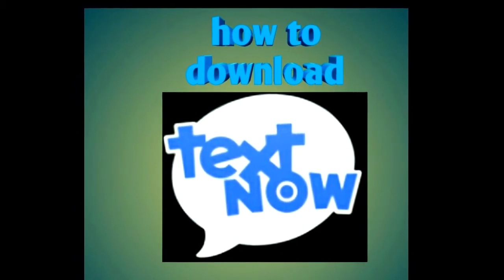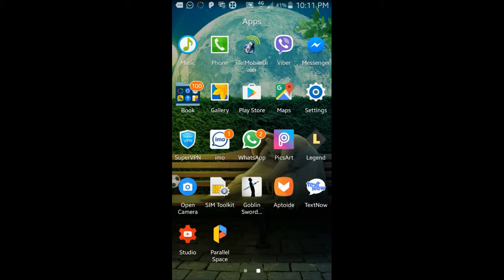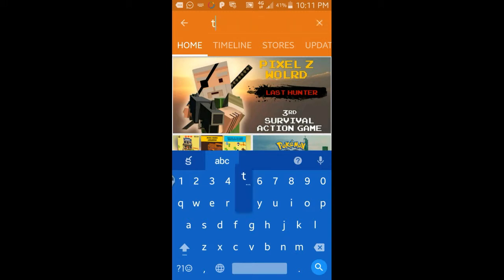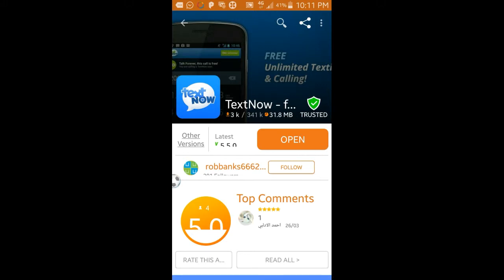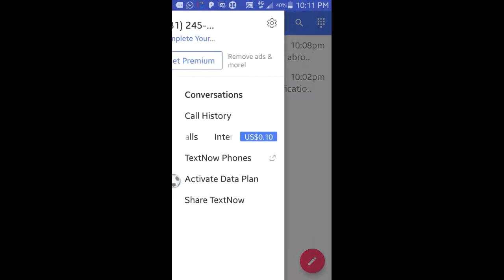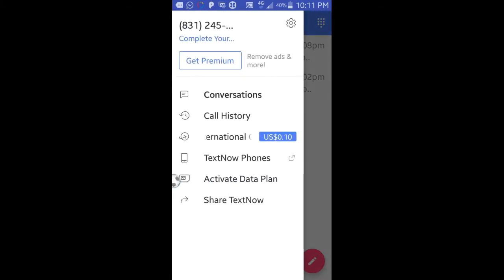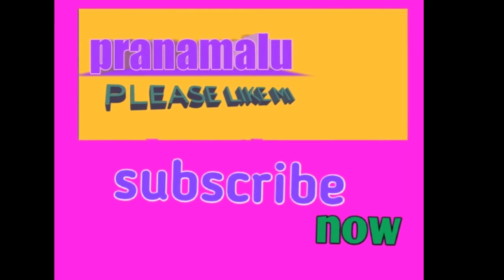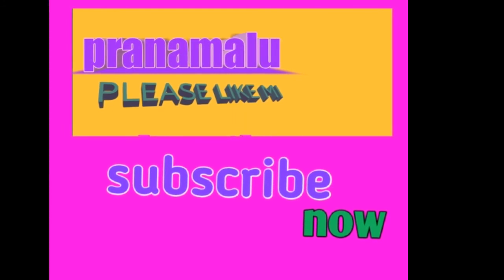How ToText Now Download 2017 IN Telugu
Text Now How To Download Telugu Tricks In Best VIDEOS